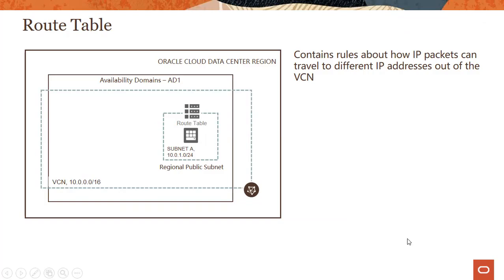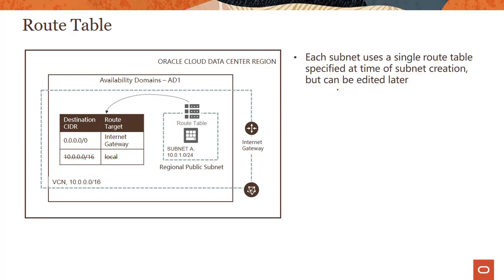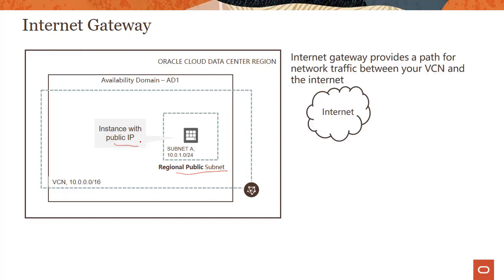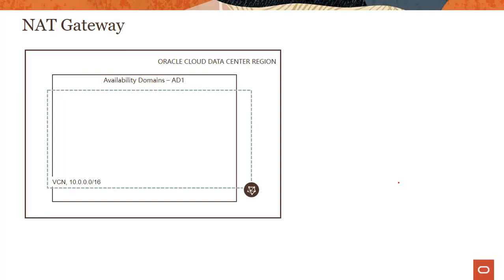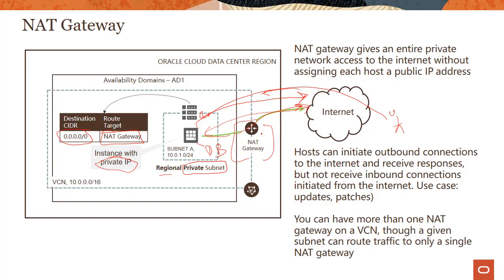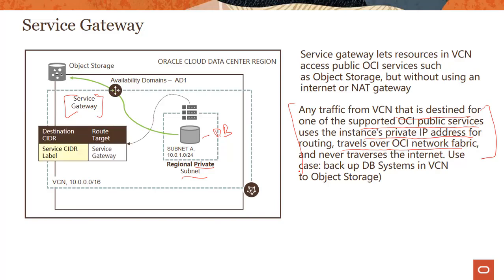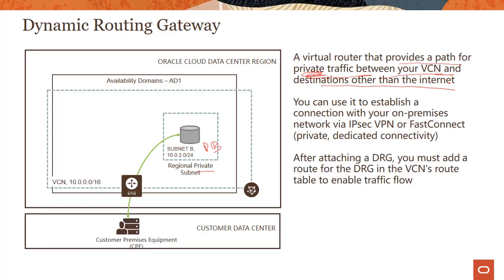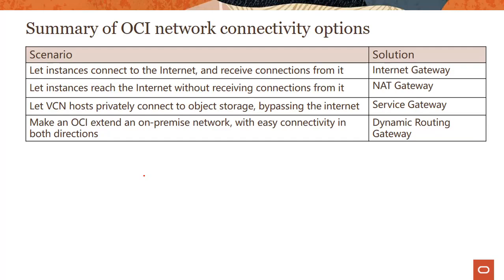VCN Level 100 - Part 4 -Routing and Gateways